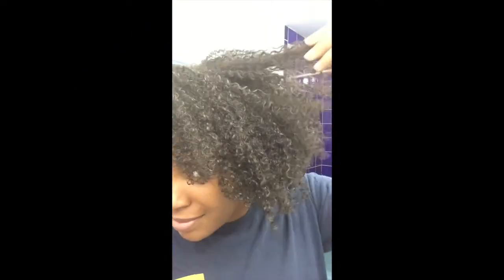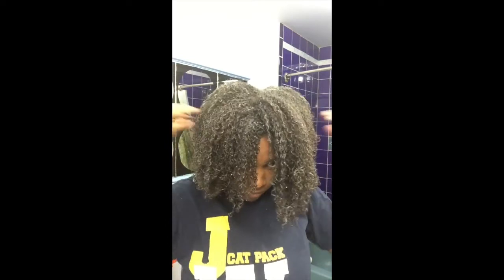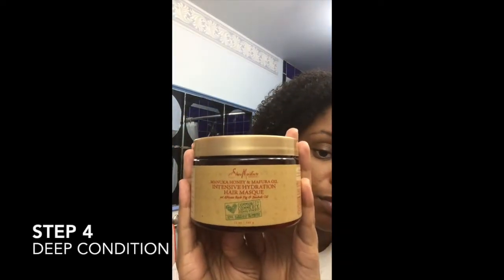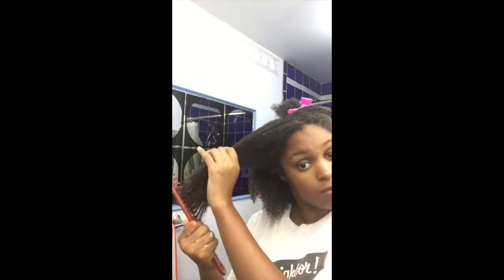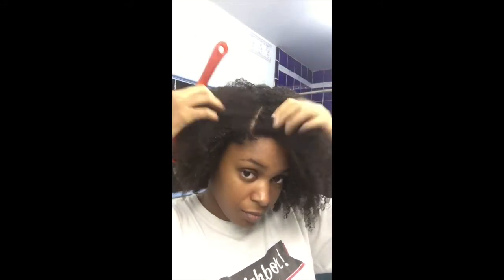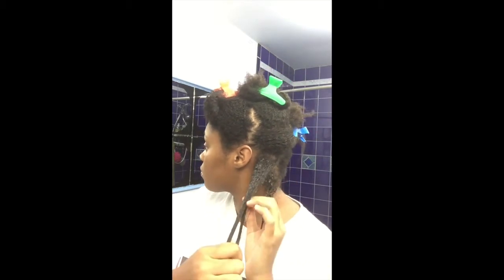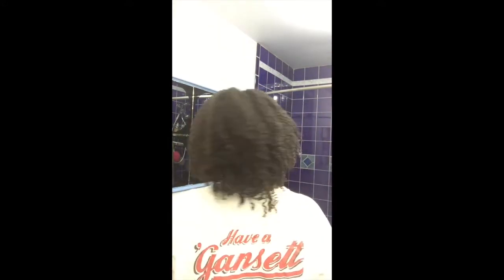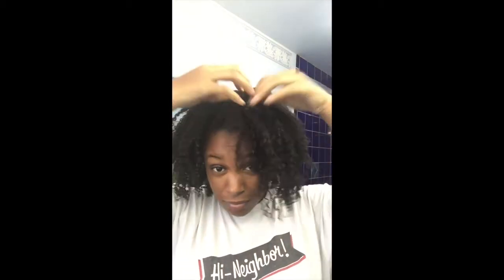How To: Wash & Go for Type 4 Curls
Hey lovies! In this video I demonstrate my start to finish wash day routine and style my hair in a wash & go with some of my favorite products. Enjoy!

Products Used:
-Trader Joe's Tea Tree Tingle Conditioner (pre poo)
-Trader Joe's Virgin Coconut Oil (pre poo)
-As I Am Coconut Co Wash (wash)
-Shea Moisture Manuka Honey and Mafura Oil Intensive Hydration Hair Masque (deep conditioner)
-Shea Moisture Bamboo Extract and Maca Root Resilient Growth Root Stimulator (scalp treatment)
-Shea Moisture Baobab and Tea Tree Oils Low Porosity Protein-Free Leave In Detangler (moisturizer/styler)
-Eco Styler Gel in Olive Oil (styler)

Steps to My Wash & Go
1. Pre Poo
2. Rinse
3. Wash
4. Deep Condition
5. Rinse with Cool Water
6. Dry (lightly)
7. Style
8. Dry (if needed)
9. Fluff to Perfection!